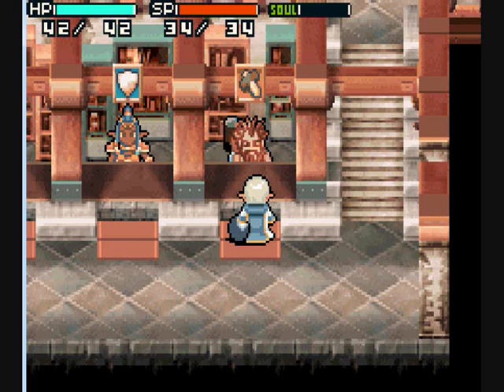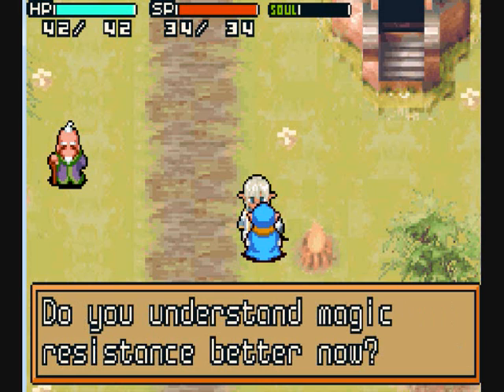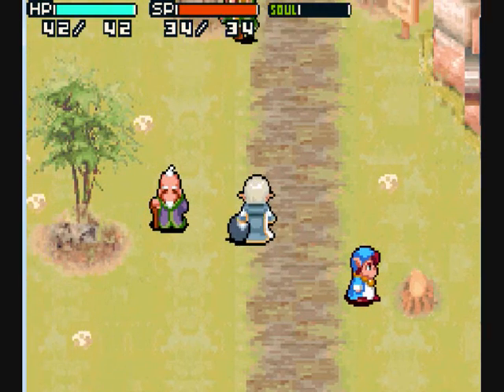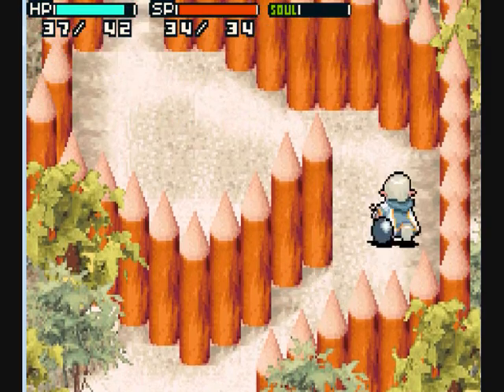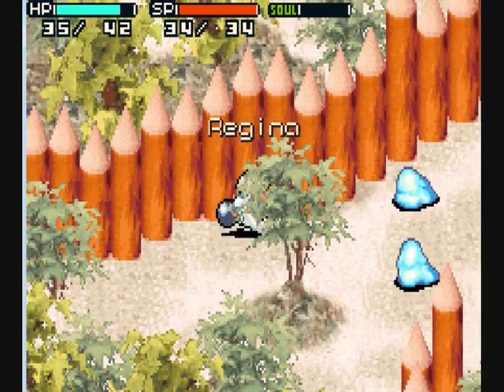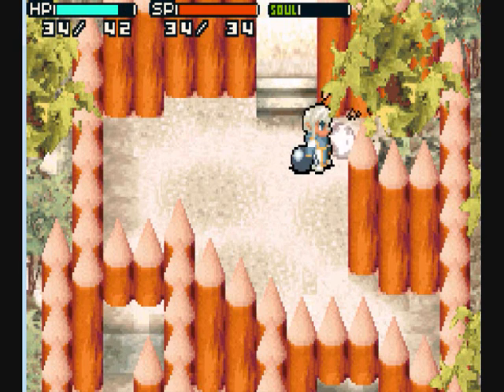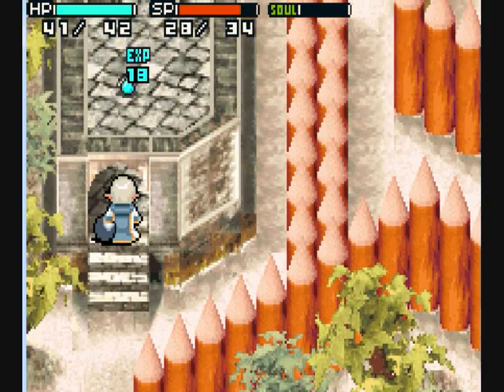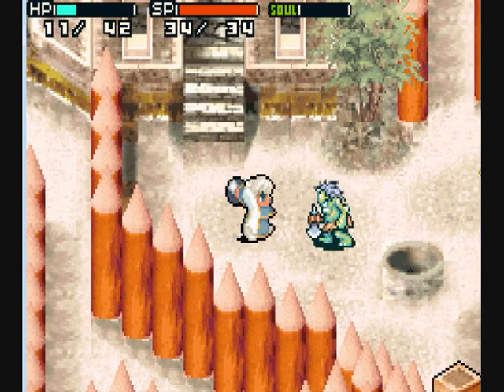Let's Play Shining Soul II 3: Fodder, ahoy!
Breezing through the first dungeon.

Some desync in this vid, but it's fixed in the later videos.